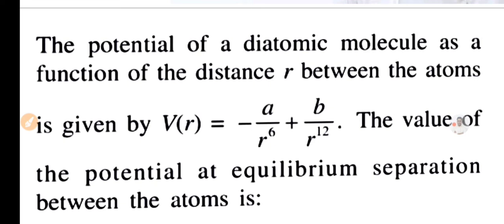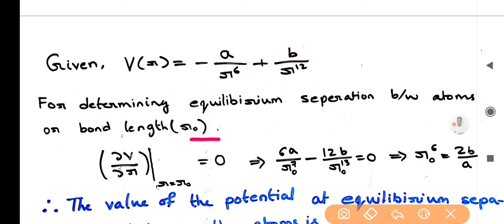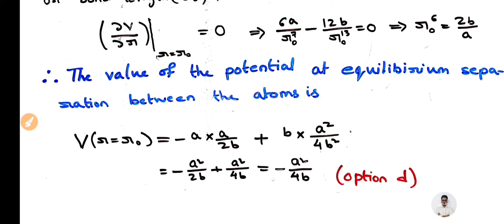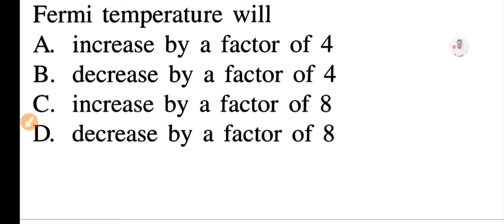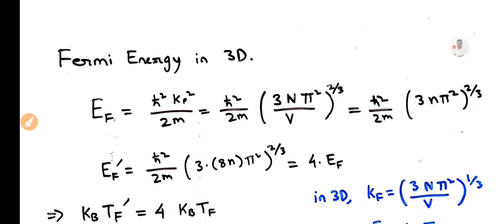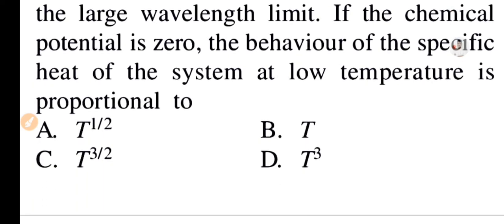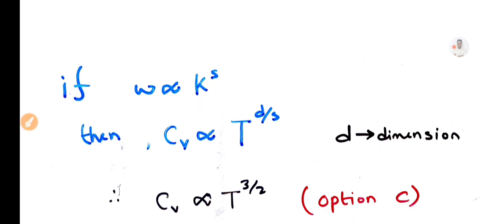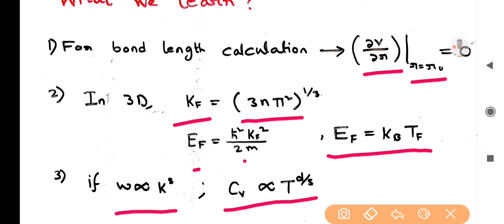NET DEC 2011- Solid State Physics| Detailed Solutions with Tricks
Previous year questions solution